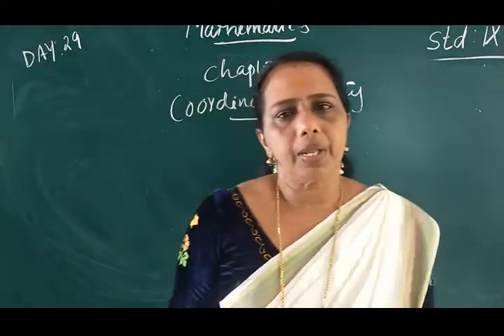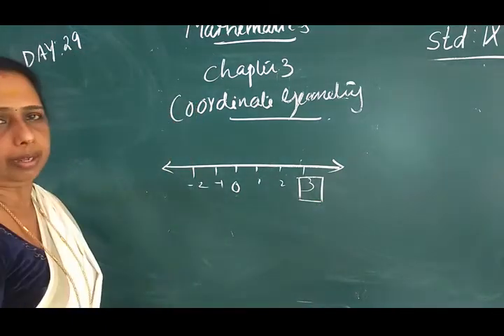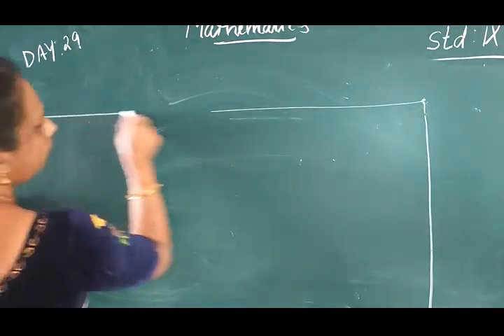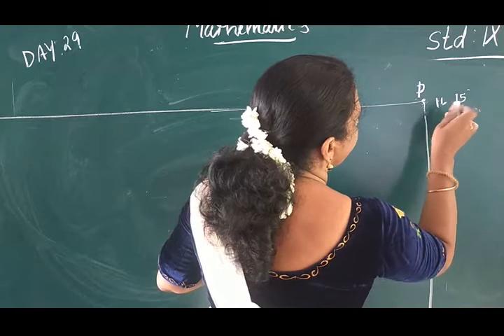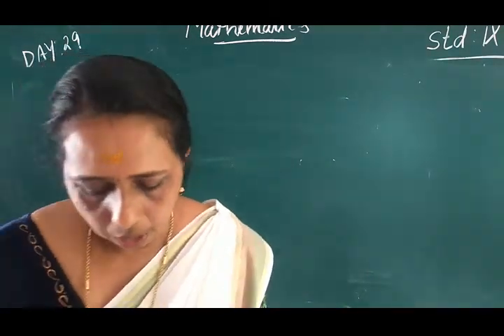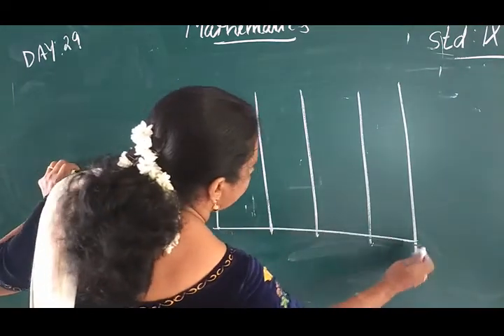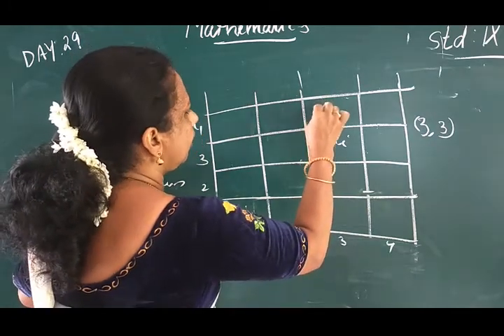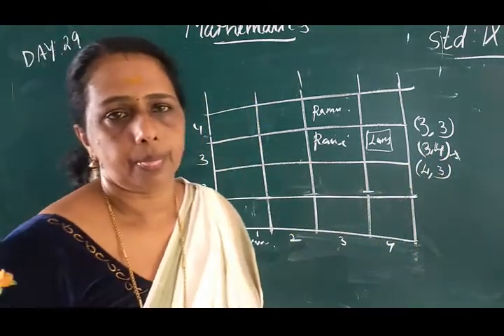DAY 29 MATHS CLASS IX